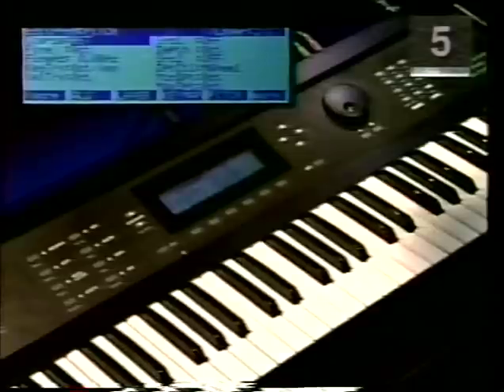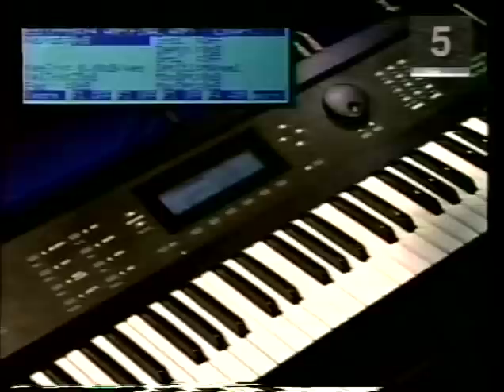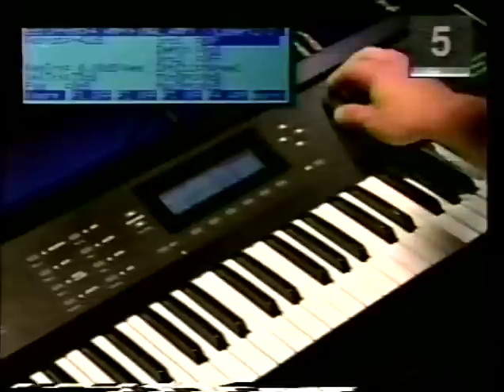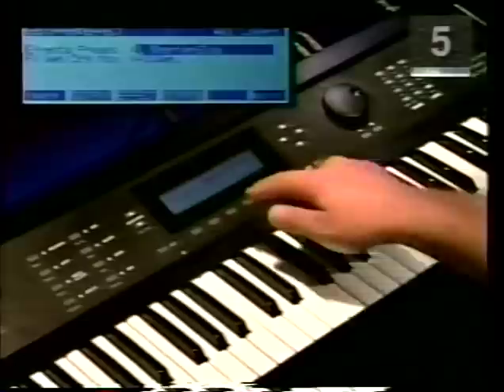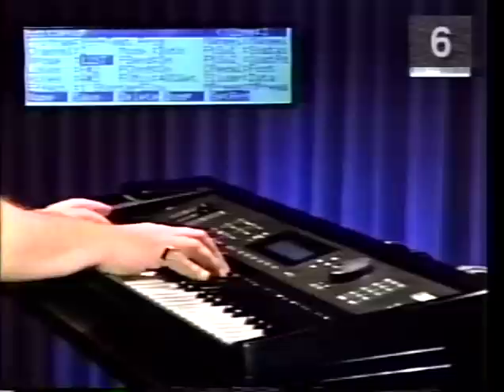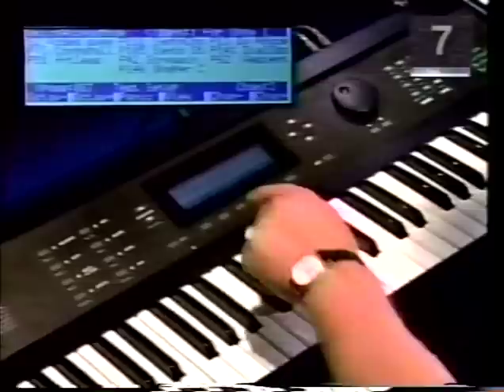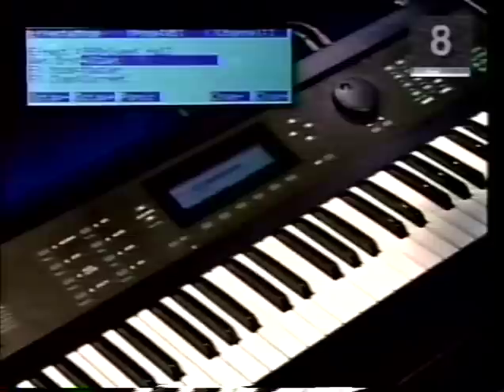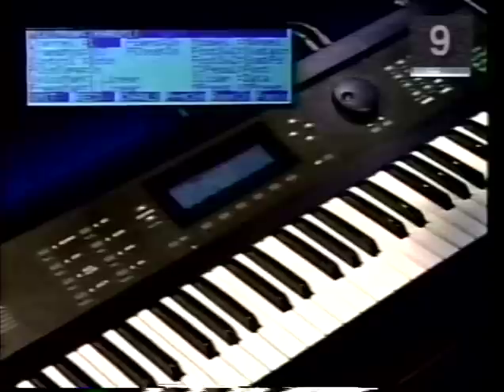Kurzweil K2000 Video Tutorial Part 3